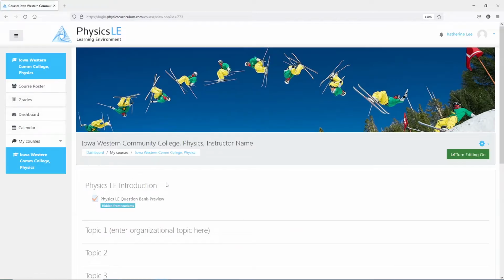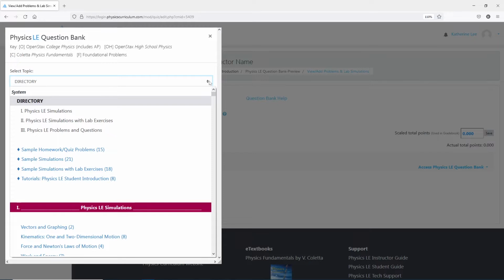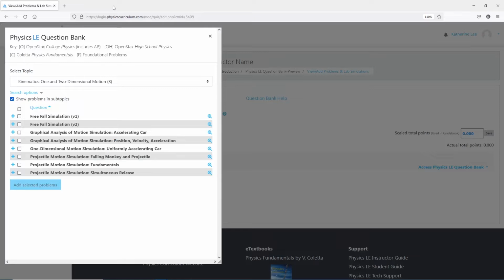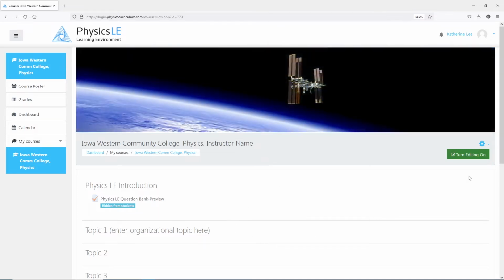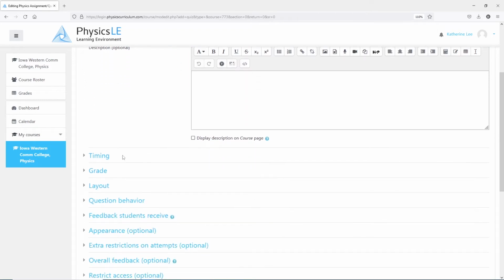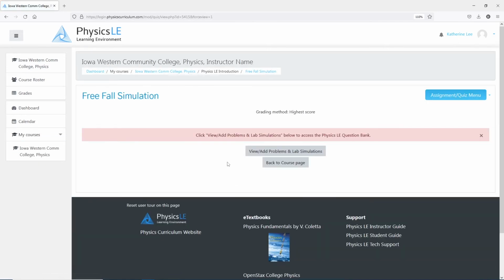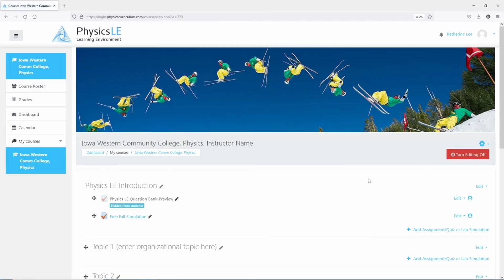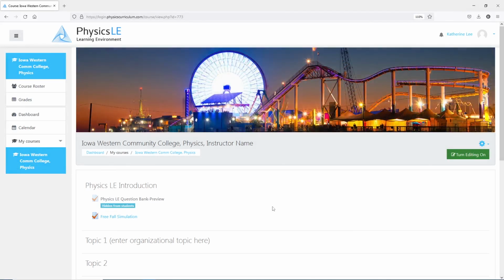Physics LE Tutorial - Lab Simulations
This Physics LE tutorial video shows how to place lab simulations in to your course. More information about Physics LE at: